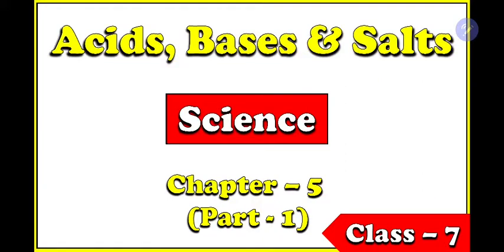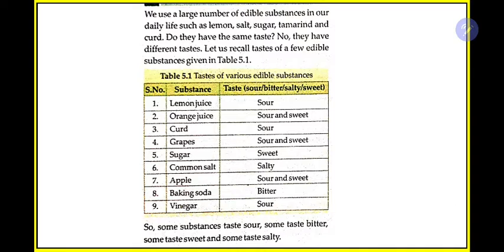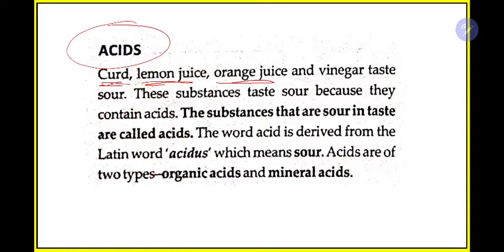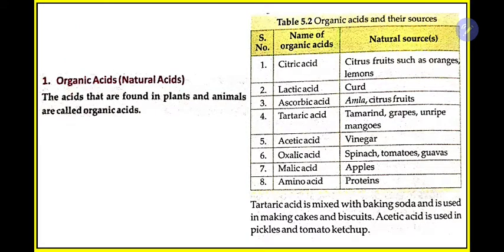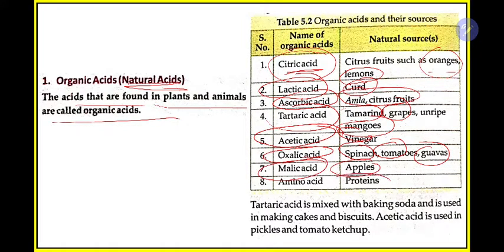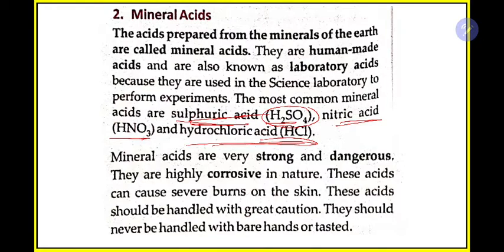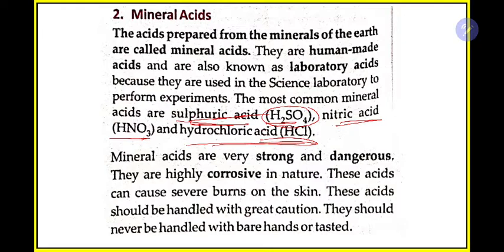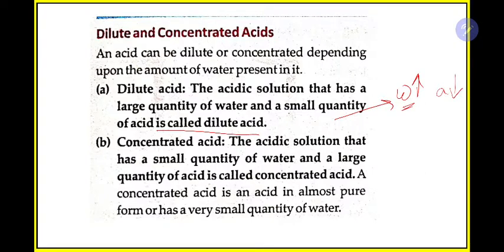Acid, Bases and Salts || Science || Class-7 || Chapter-5 || Part-1